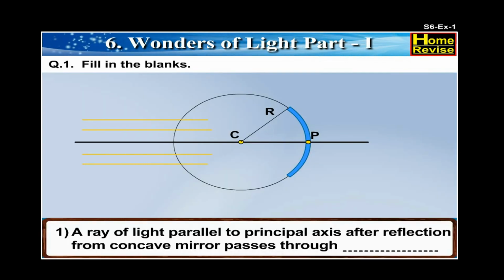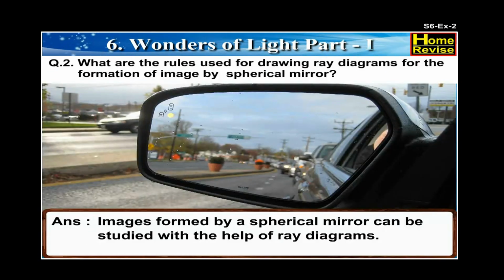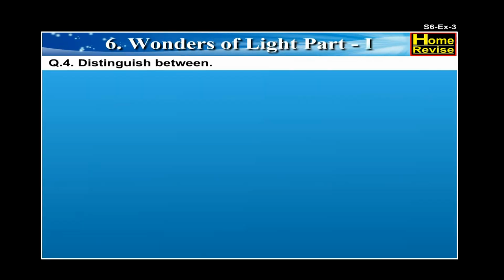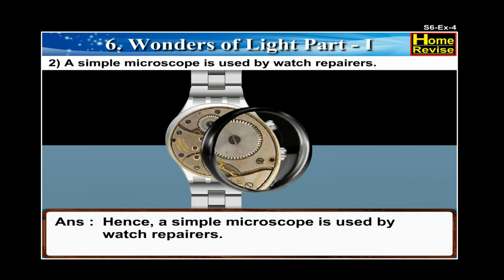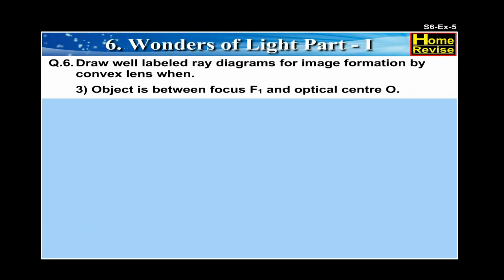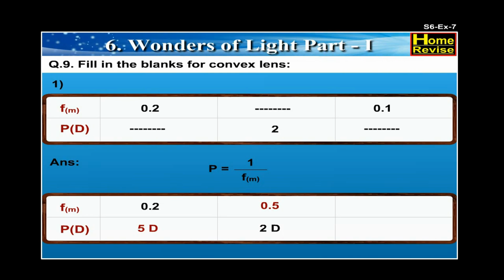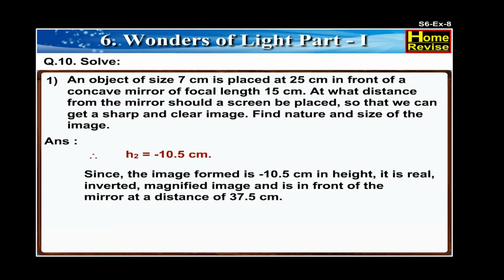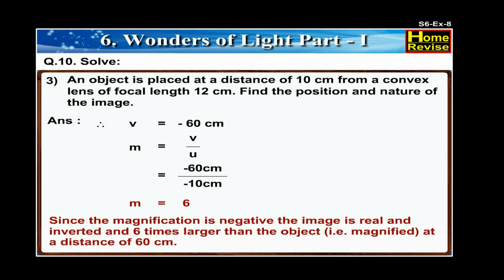Wonders of Light Part I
The substance (or substances) initially involved in a chemical reaction are called reactants or reagents. Chemical reactions are usually characterized by a chemical change, and they yield one or more products, which usually have properties different from the reactants.